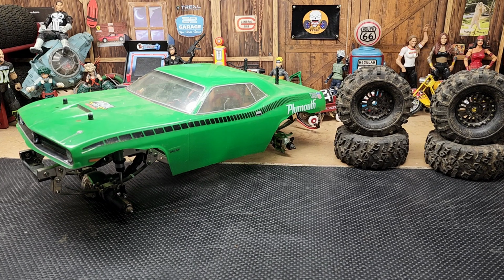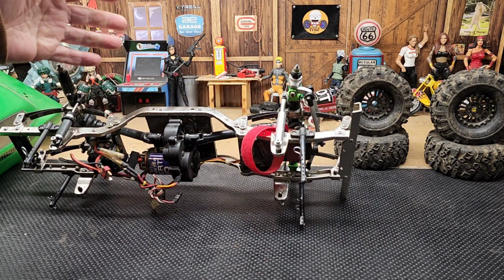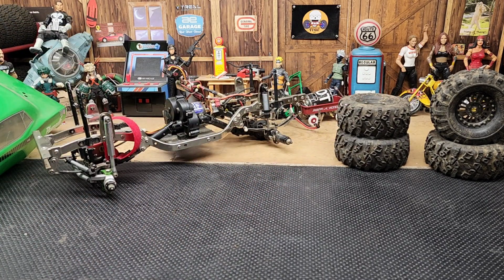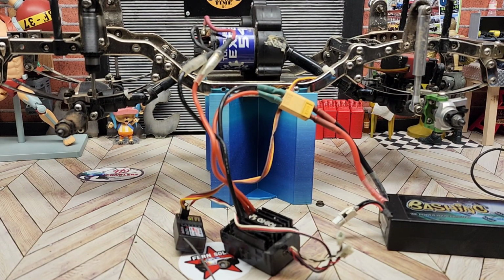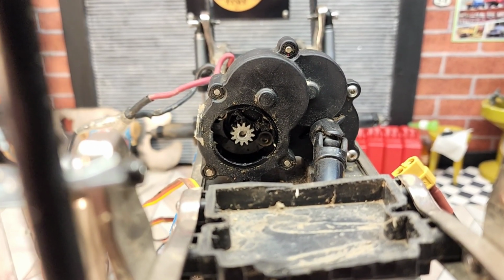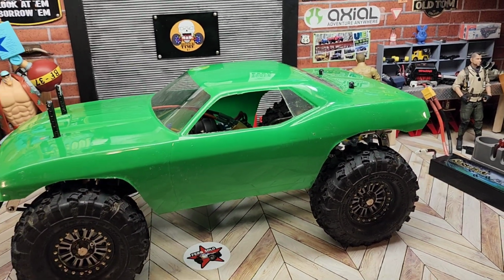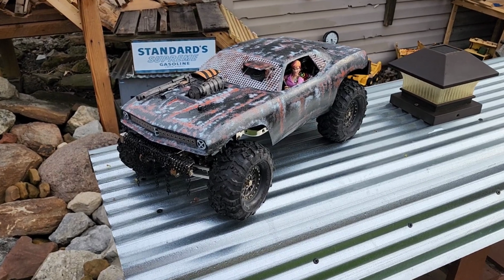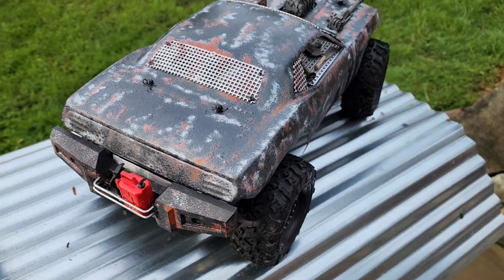Gmade Sawback Project Head Hunter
Gmade Sawback Project Head Hunter another custom crawler build in the post apocalypse theme I picked up a used sawback with a Cuda body and thought it was perfect for this project